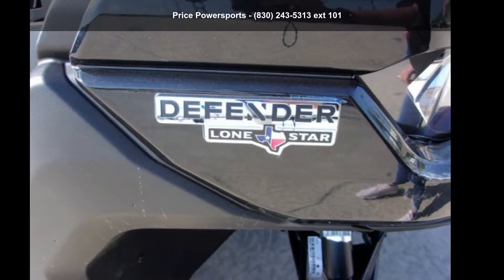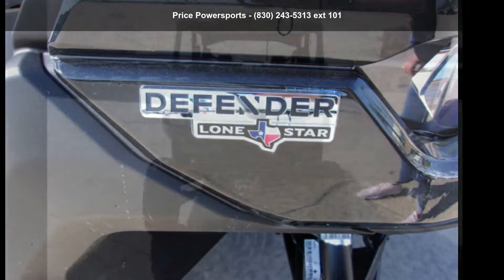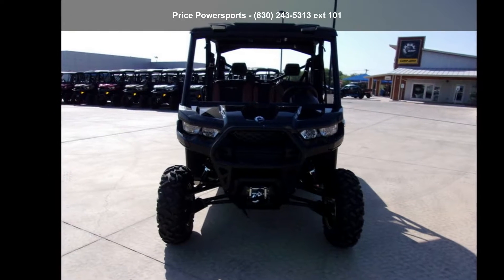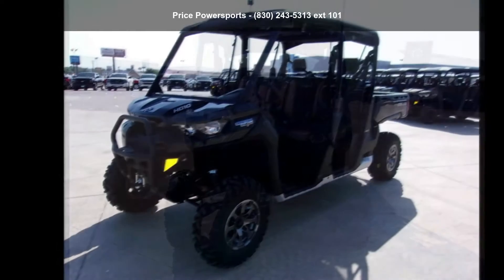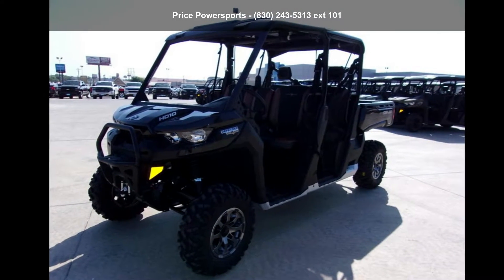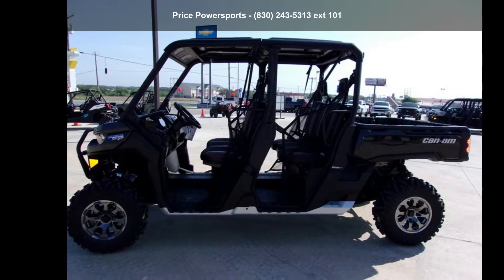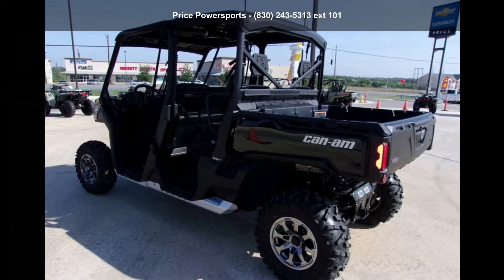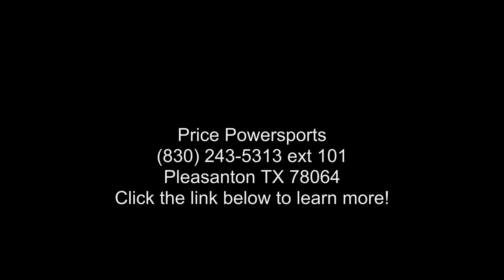2019 Can-Am® Defender Max Lone Star HD10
2019 Can-Am and #174; Defender Max Lone Star HD10ULTIMATE WORKHORSE
Take the hardest-working side-by-side and upgrade it top to bottom: the Lone Star Edition merges 6-passenger seating, a torque-rich Rotax HD10 engine, and exclusive upgrades like Dynamic Power Steering and a full hard roof.
Features may include:
LONE STAR trim and badges
STYLED WITH SUBSTANCE
Face it: You want to look your best. We get it, which is why the LONE STAR receives upgraded trims, badges, and other niceties throughout to separate it from other Defender models.

Rotax HD10 V-Twin
HEAVY-DUTY ROTAX V-TWIN ENGINE
This is it: at the heart of this Defender is a 72 horsepower / 61 lb-ft torque Rotax HD10 V-Twin specifically tuned for serious work, a proven companion in the most demanding conditions that ranchers, farmers, and outdoorsman face every single day.